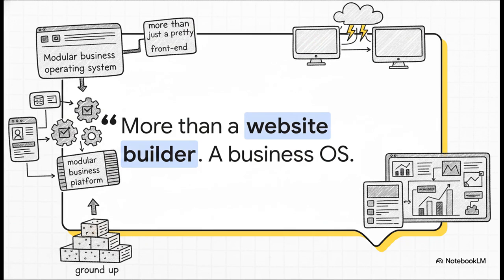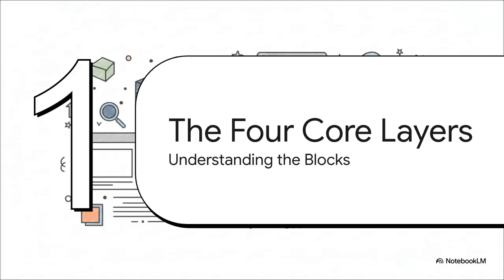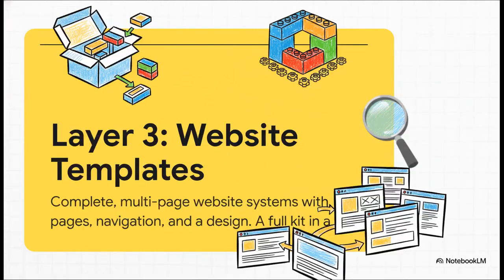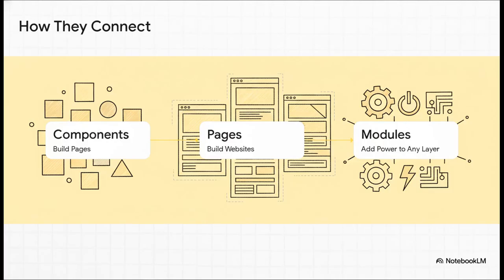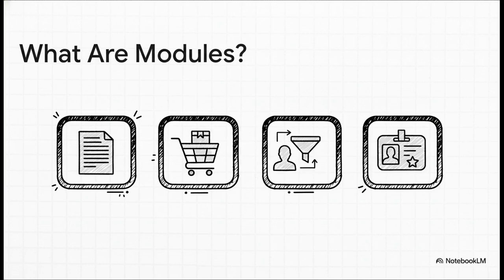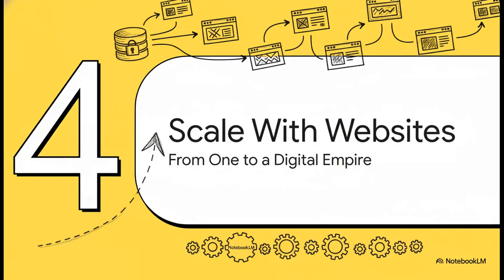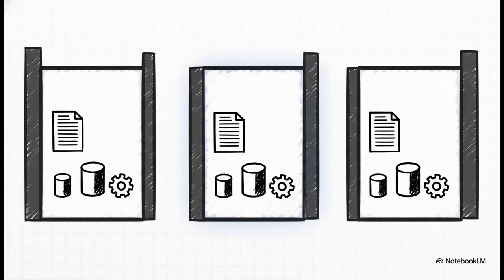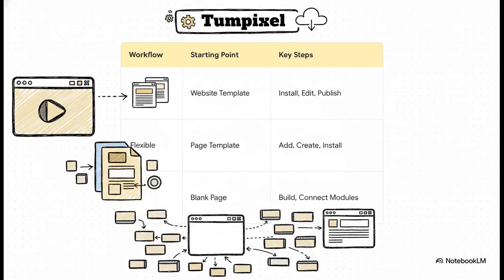What is Tumpixel? Build Websites & Run Your Business in One Platform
Tumpixel is an all-in-one website builder and business platform that helps you create websites, run e-commerce, manage customers, and scale your business — all in one place.

In this video, you’ll see how Tumpixel works and how you can:

* Build a website with drag-and-drop
* Manage customers with CRM
* Use apps to grow your business

Whether you're a small business owner, startup, or enterprise, Tumpixel gives you the tools to build and scale faster.